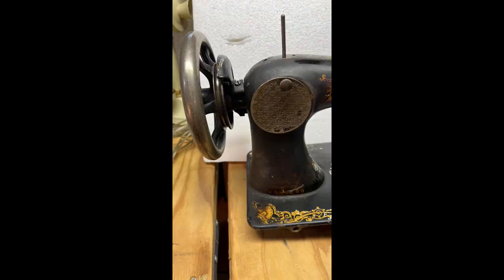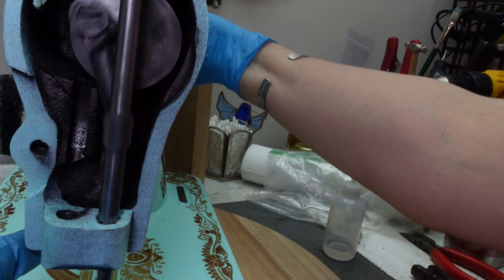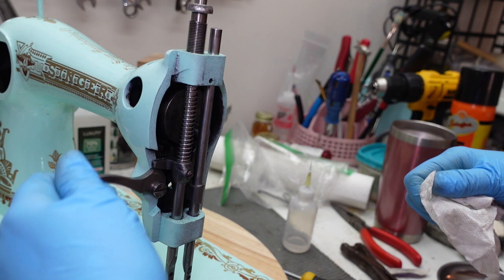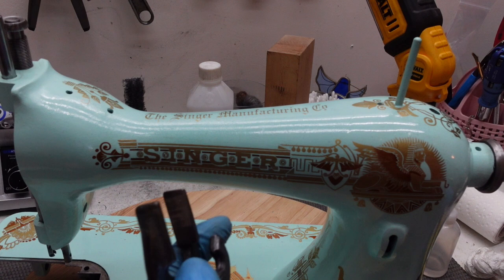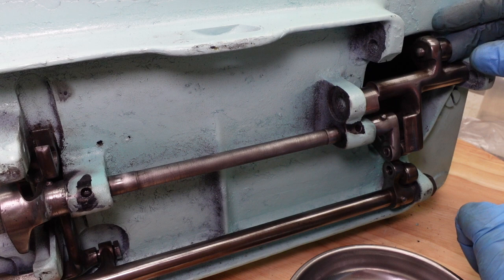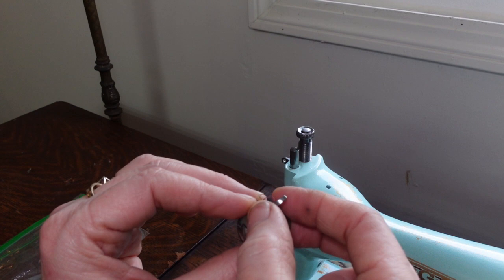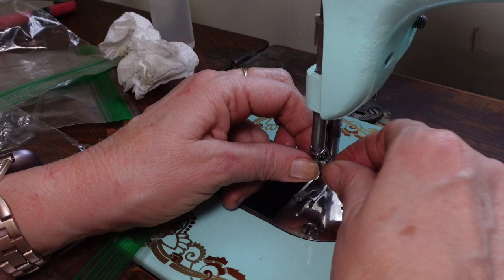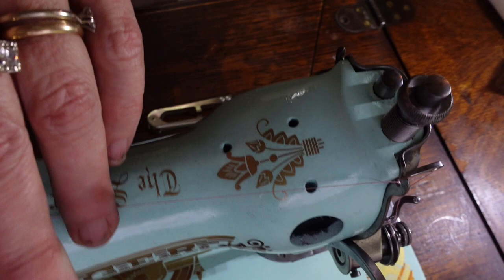Re-assembling an 1895 Singer 15-11 after painting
Meet my new project:

This is the final installment of this beautiful machine. I've named her Daria, the female form of the Persian Darius meaning from the sea, since she is a beautiful sea mist green. As I mentioned in the first of this series, she is special because she was made in the inaugural year of the model 15.  Such a classic. All finished now, she is even more a treasure.  I hope you like it!
~Marie